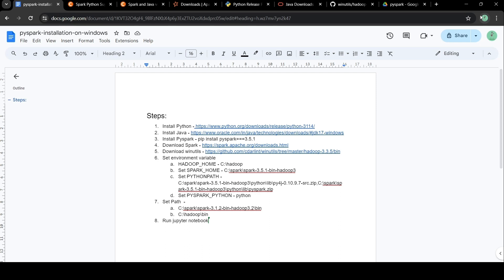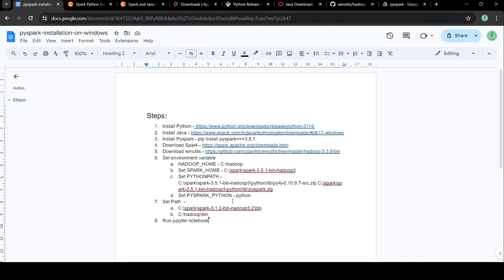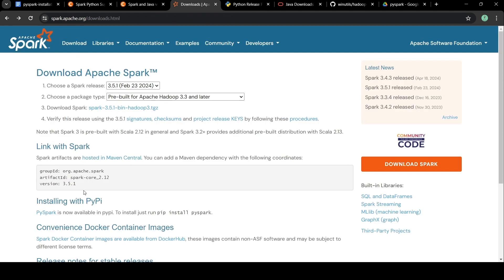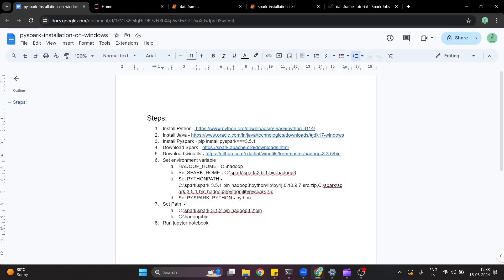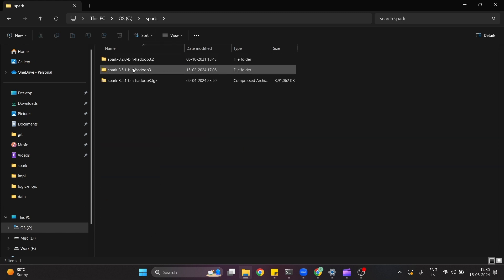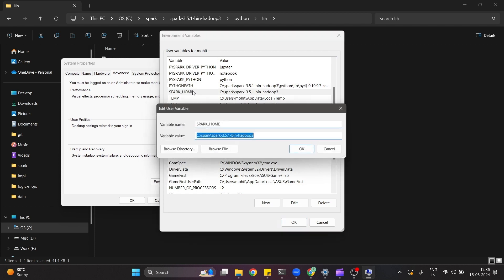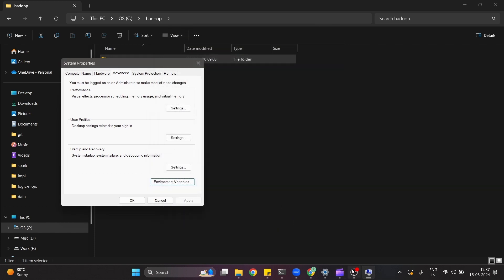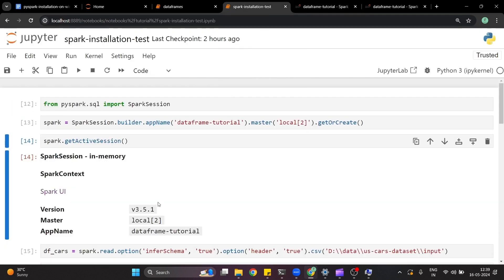How to Install PySpark on Windows in 10 Minutes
This video covers all the steps to install pyspark on Windows in 10 minutes.

3. Install Pyspark - pip install pyspark===3.5.1
6. Set environment variable
HADOOP_HOME - C:\hadoop
Set SPARK_HOME - C:\spark\spark-3.5.1-bin-hadoop3
Set PYTHONPATH - C:\spark\spark-3.5.1-bin-hadoop3\python\lib\py4j-0.10.9.7-src.zip,C:\spark\spark-3.5.1-bin-hadoop3\python\lib\pyspark.zip
Set PYSPARK_PYTHON - python
7. Set Path  -
C:\spark\spark-3.1.2-bin-hadoop3.2\bin
C:\hadoop\bin
8. Run jupyter notebook

How to install Pyspark on Windows
Pyspark Tutorial